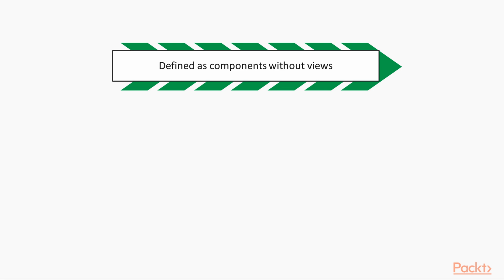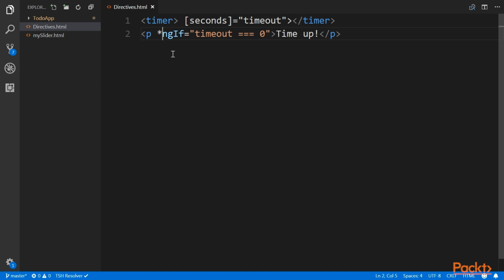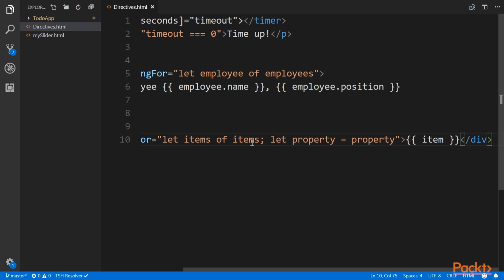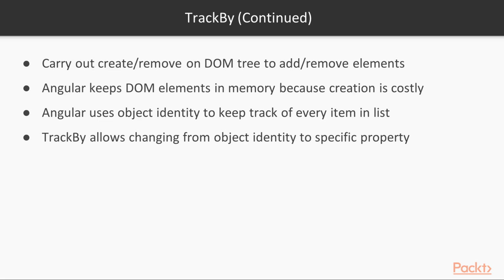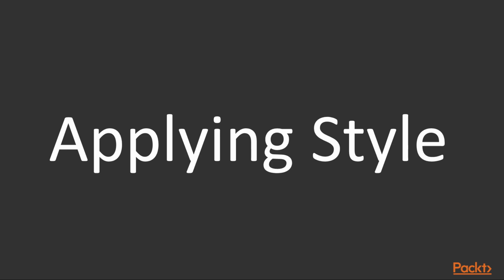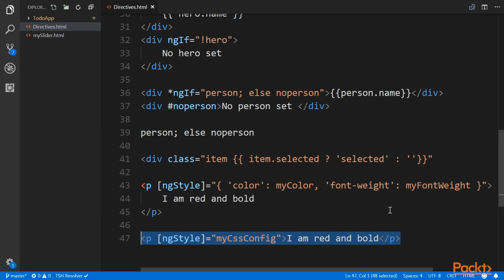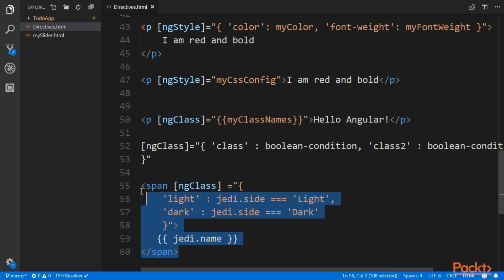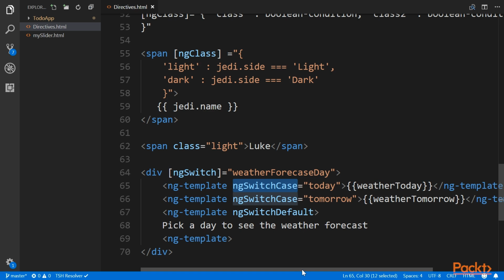Angular 5 Fundamentals: Directives in Angular| packtpub.com